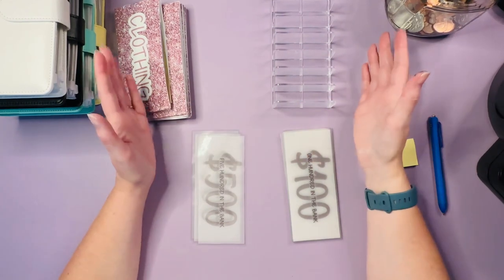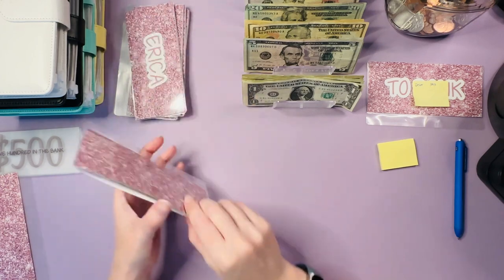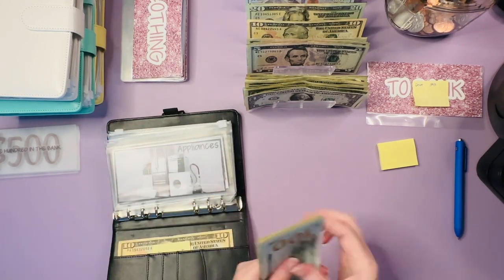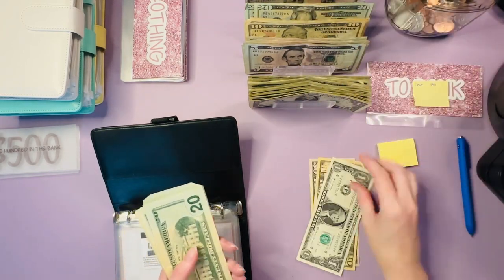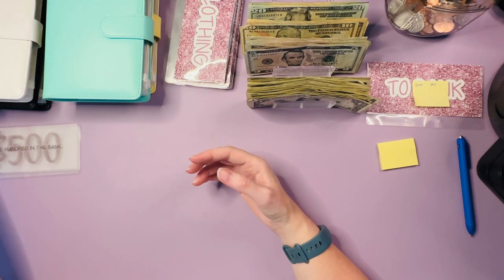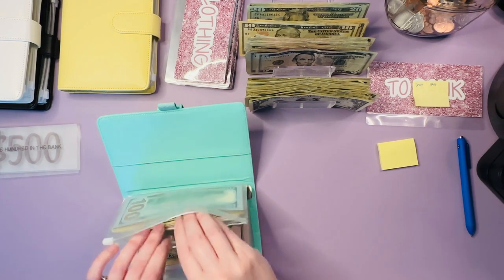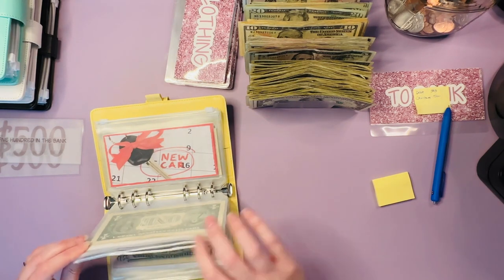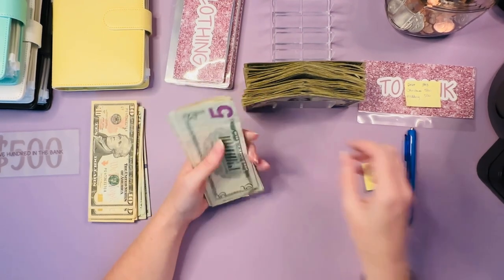$1000 Bill Exchange || Condensing My Cash Envelopes || Cash Envelope System for Beginners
Today we are exchanging our small bills for bigger ones and sending some money back to the bank.  Those cash envelopes and sinking funds were getting entirely too thick.

Thank you all for joining me!

WHO I AM:
I am a regular Kentucky girl who nerds out over office supplies, productivity habits, and budgeting.  I LOVE numbers!  I work two jobs and do this YouTube/blog thing in the fringe hours to try to share the knowledge I’ve gained through years of supporting two kids on my own.   I’m currently engaged to a wonderful man, have two grown kids, two future step-kids, two beautiful grandbabies, two dogs, and a cat.

(Bear with me.  Still learning this one.)

SHOP THIS VIDEO:
Create an Account and Get $10 off your own Erin Condren Planner

Mildliner Highlighters
Sharpie S-Gel Pens
Staedtler Triplus Fineliner
TI-83 Plus Calculator

Silhouette Portrait 3
Light Grip Cutting Mats
HP Envy 7855

EQUIPMENT USED IN THIS VIDEO:
Canon Vixia R800
Ring Light
Boya BY-M1 Lapel Microphone
Purple Panda Mic for iPhone